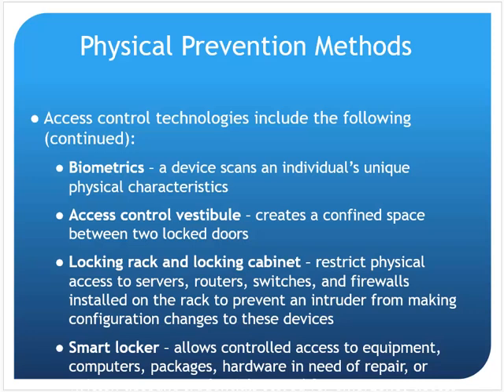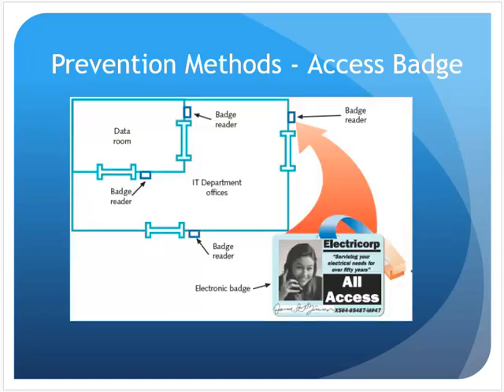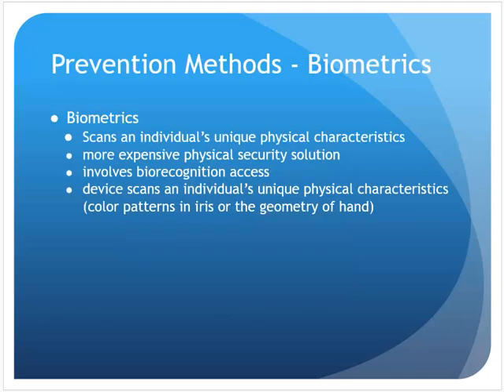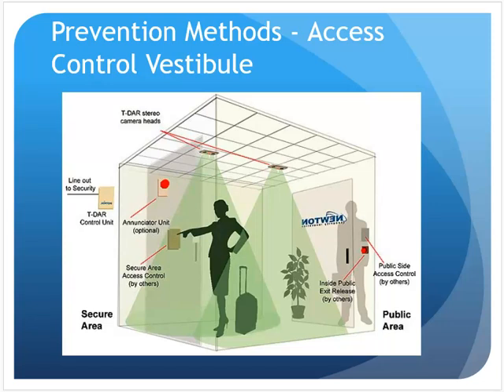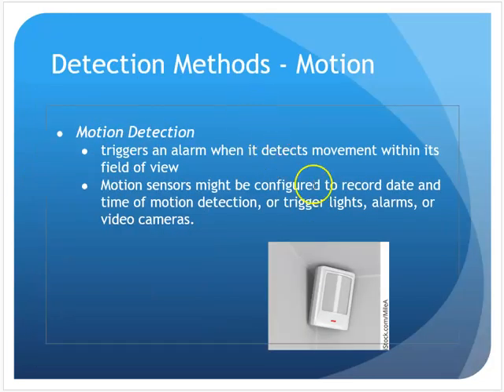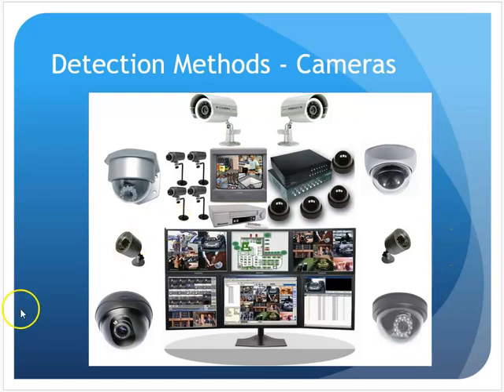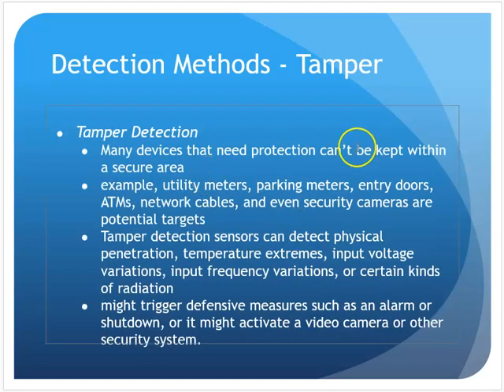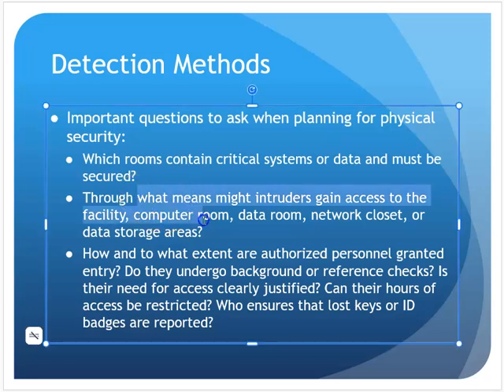CNT125 Chap11 10ed 2 Physical Security